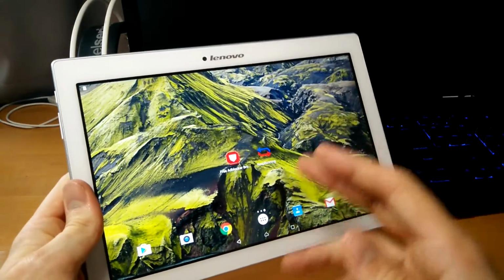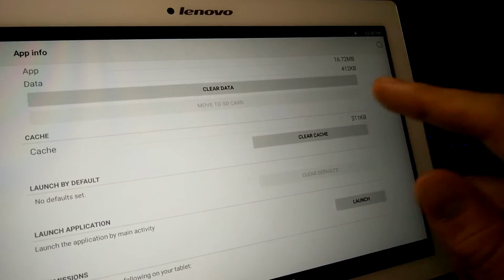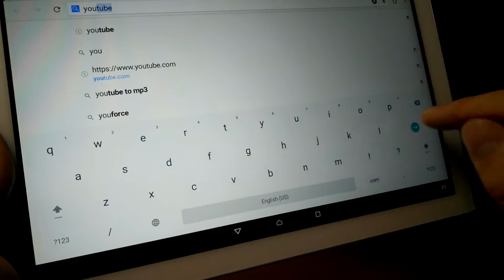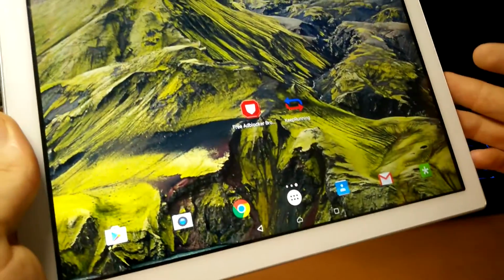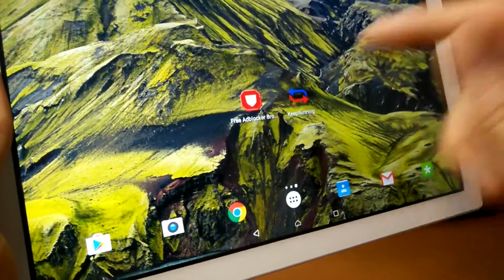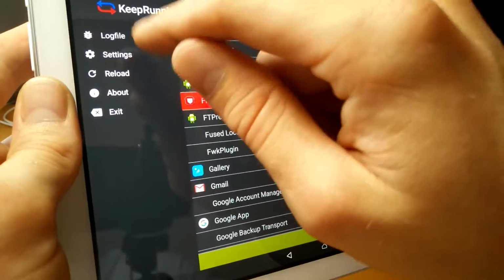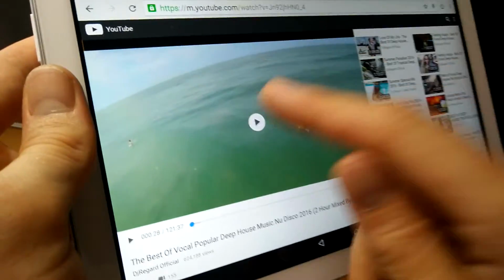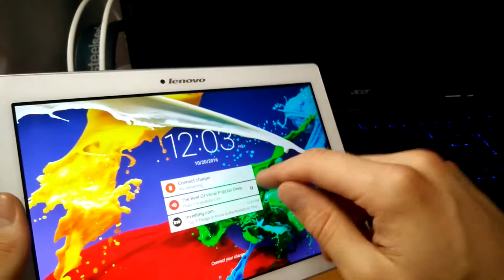How to Play Youtube videos in background on Android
Easy method on how to keep youtube music videos running in the background on your android device.